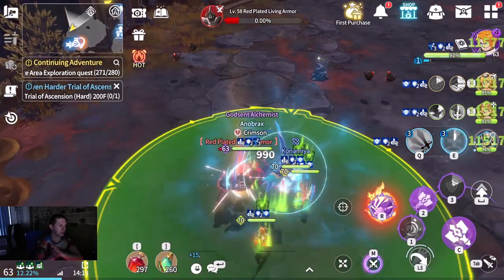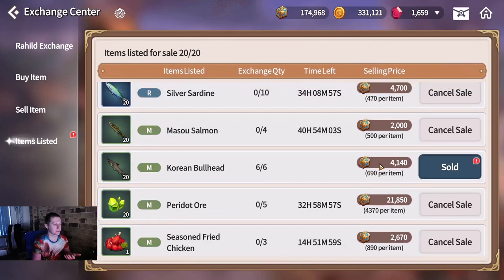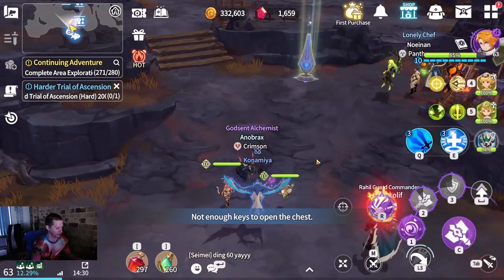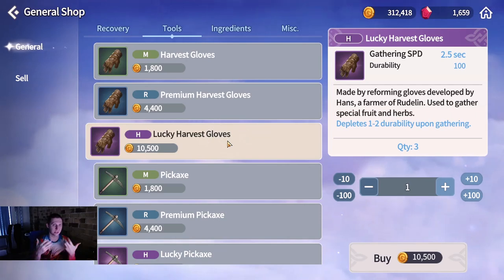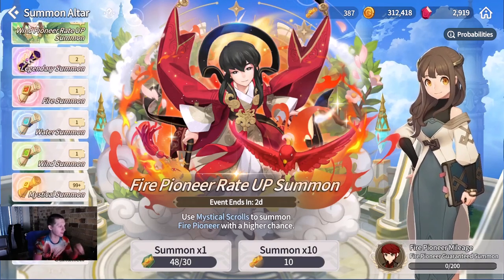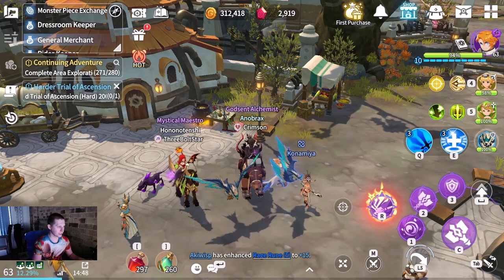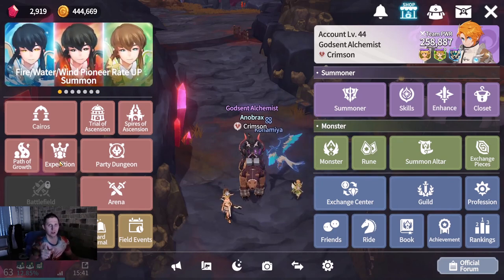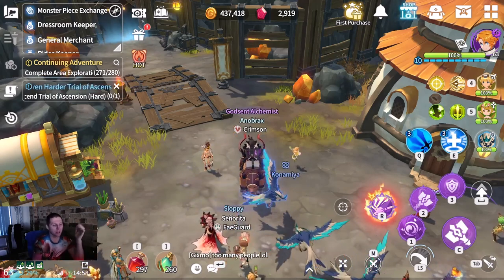💰The Cycle Of Wealth & How To Get It💰 - Summoners War: Chronicles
Talking all things related to making that $$$. 👀